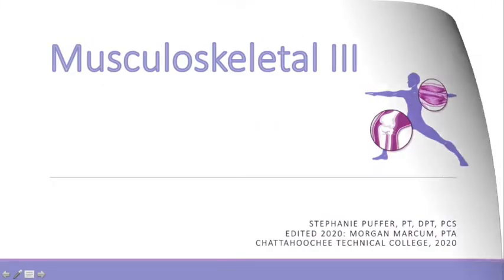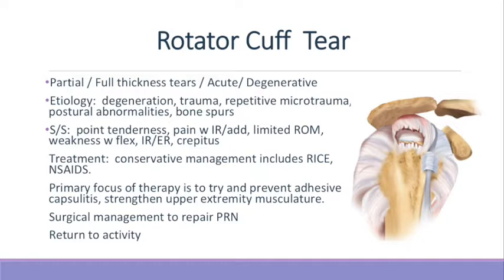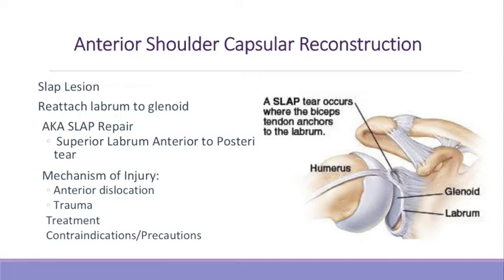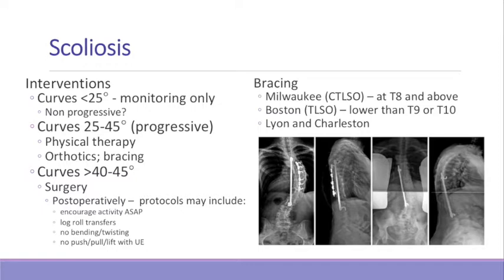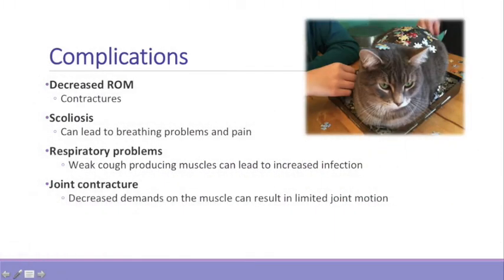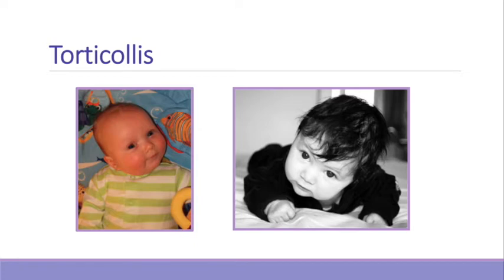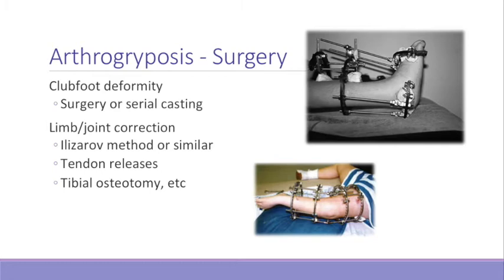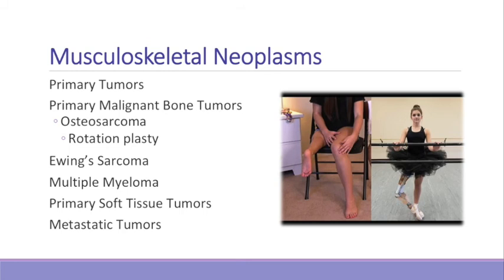Musculoskeletal Part 3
CTC, PATH1